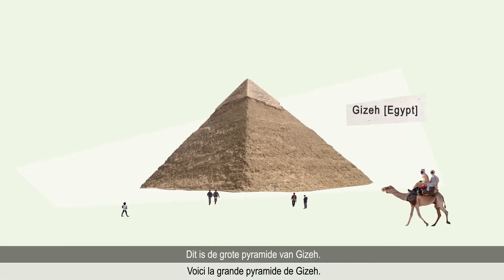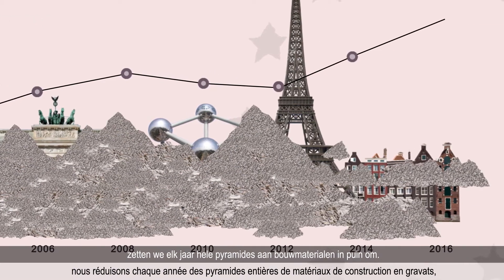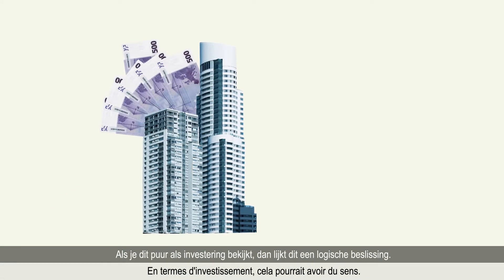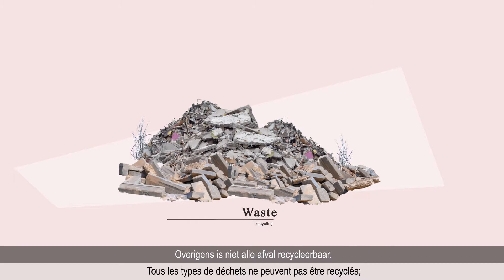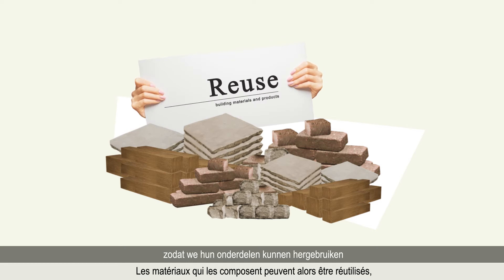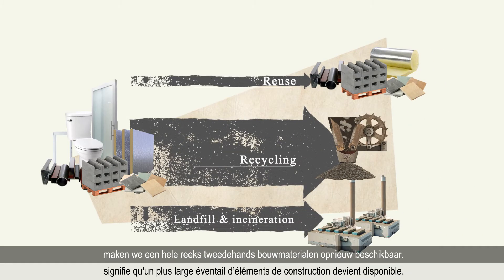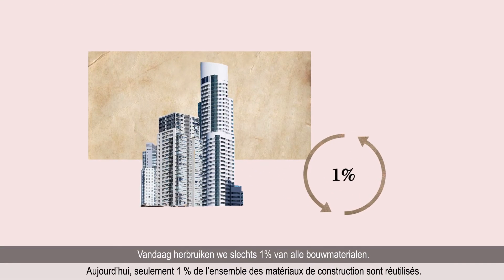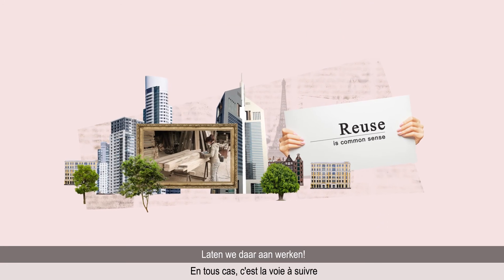[En] Reuse of building elements: - will it soon be the norm in Europe ? [SUBS: FR,NL]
Reusing building materials is common sense. But is it feasible? How can we make it happen? This video gives an insight into the construction industry's waste problem and to encourage more reuse amongst construction professionals.

Video produced as part of the FCRBE Project - Facilitating the circulation of reclaimed building elements in Northwestern Europe.

More information below. All materials and tools produced

Do you want to know more about the project ?

The realisation of this project is made possible thanks to the support of these co-financing partners :

How to reuse? Some tools :
- A guide for facilitating the integration of reclaimed building materials in large-scale projects and public tenders